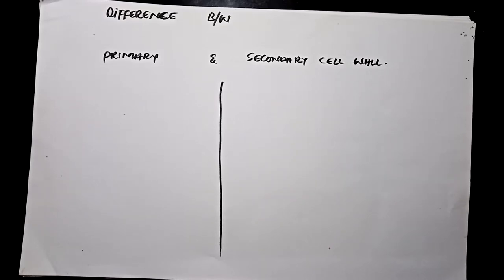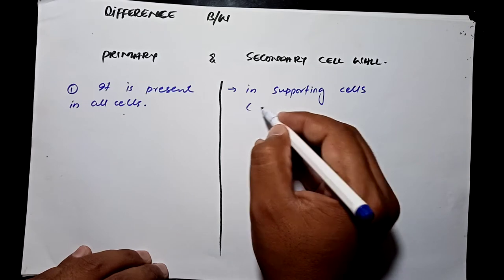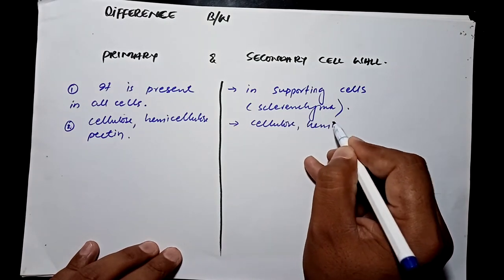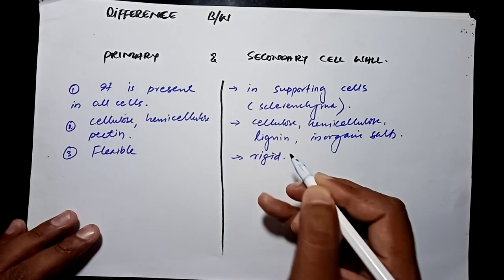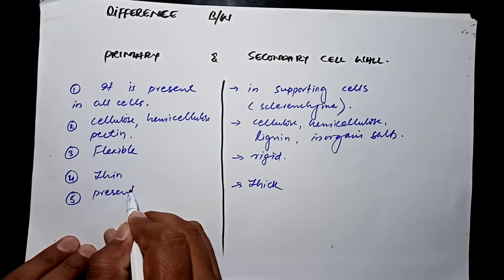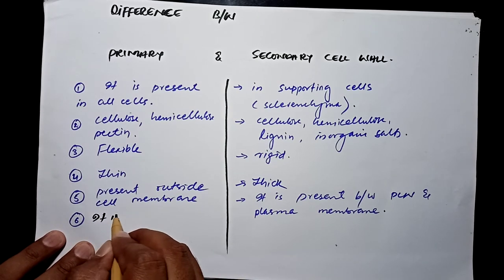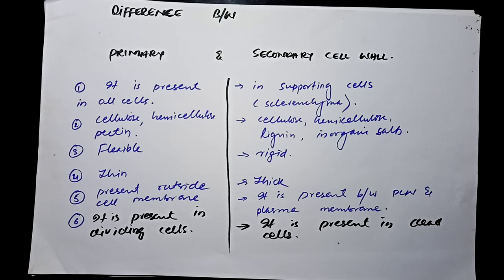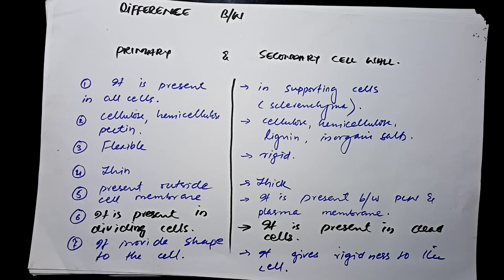Difference between primary and secondary cell wall | English | Lecture 15 August 24, 2020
Difference between primary and secondary cell wall is discussed.